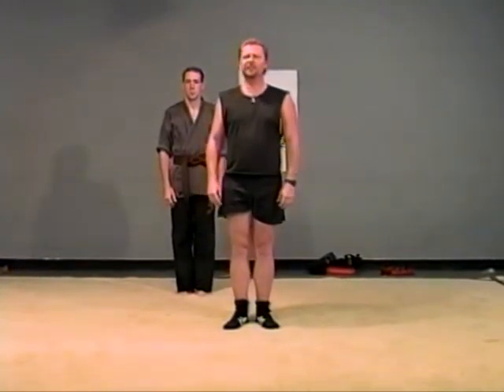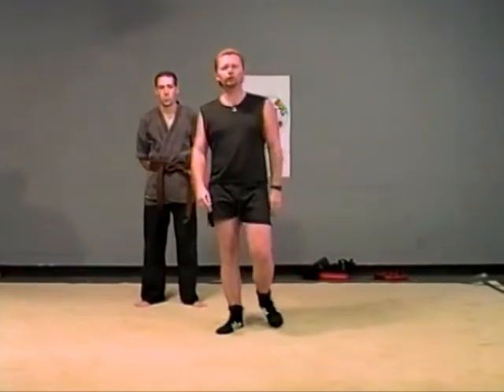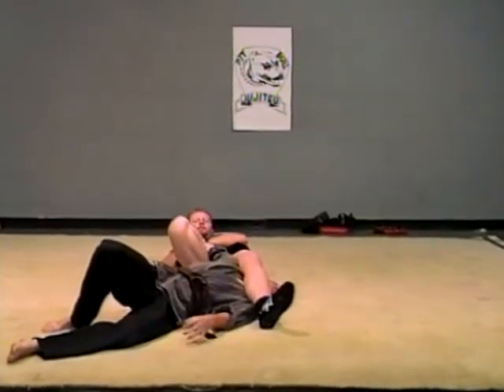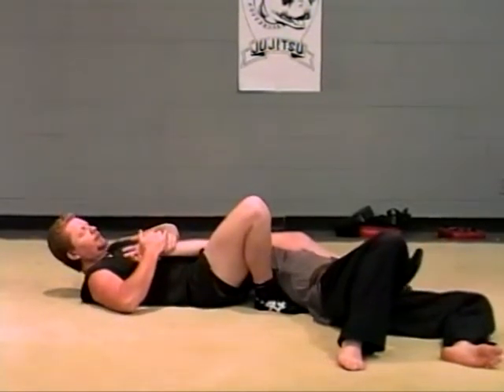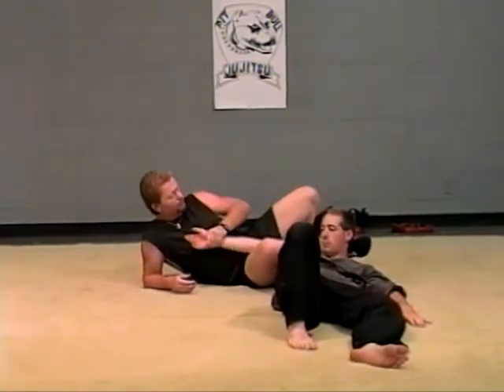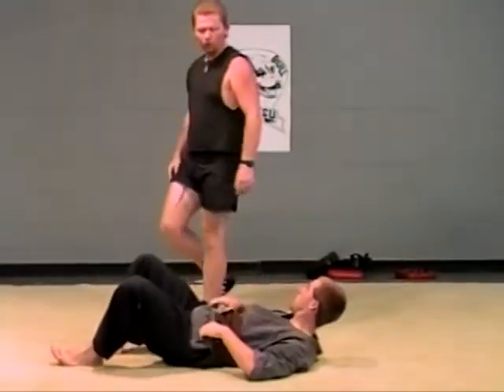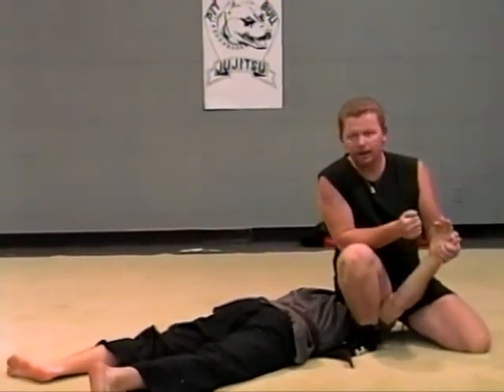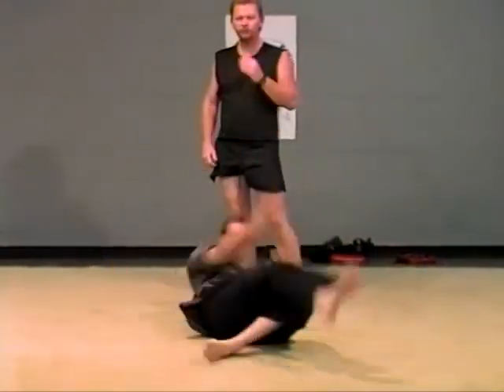Combat Pitbull Jujits, Purple Belt Finishing Ground Techniques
In this video you will learn purple belt level Finishing Ground Techniques.